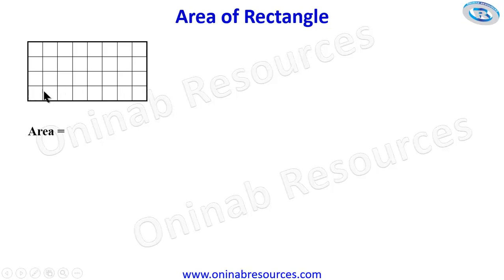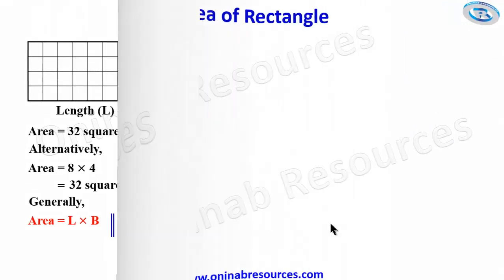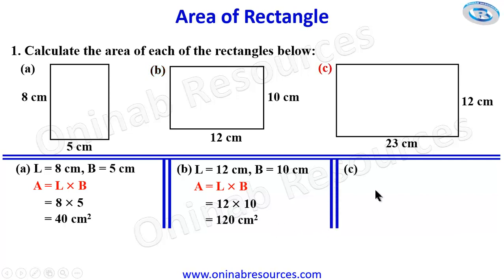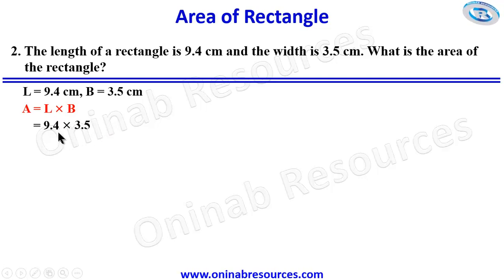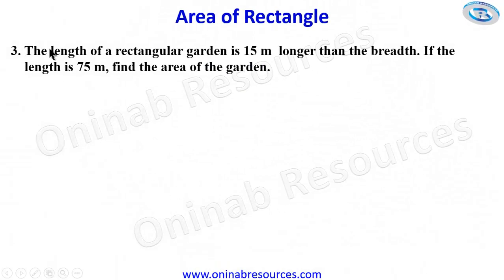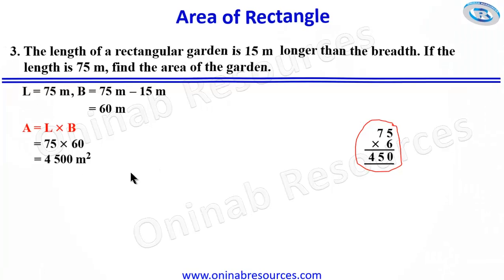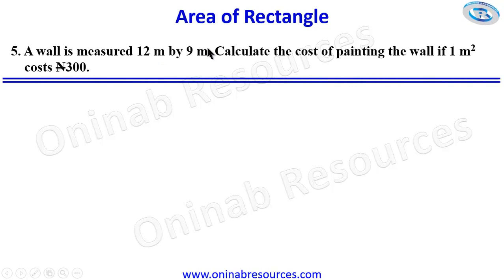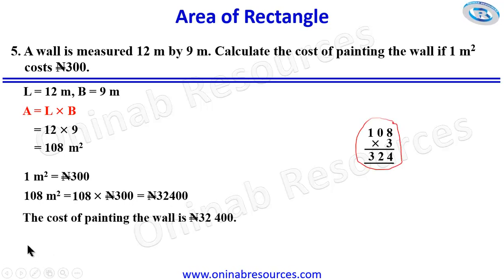Area of Rectangle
The video covers how to calculate the area of rectangles given the length and breadth and a lot more.